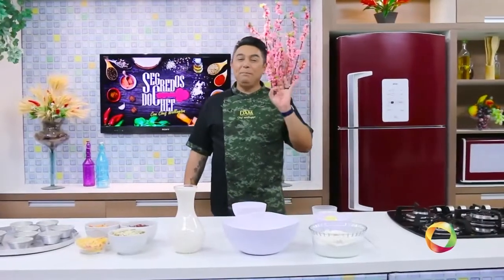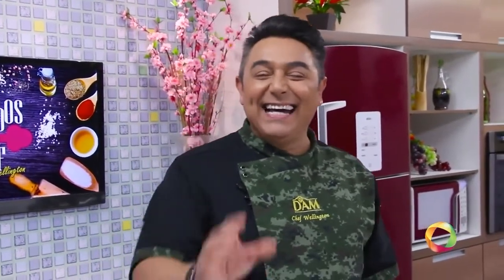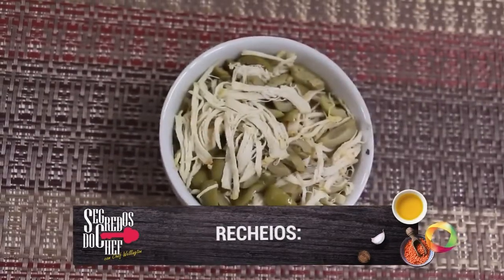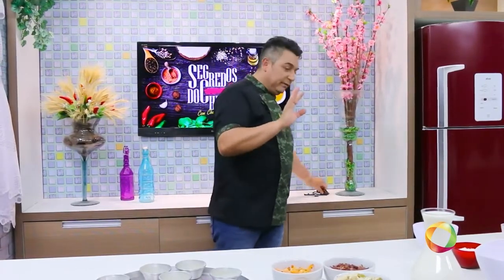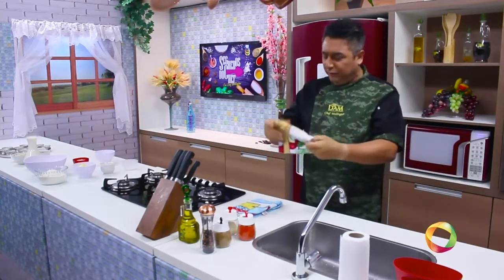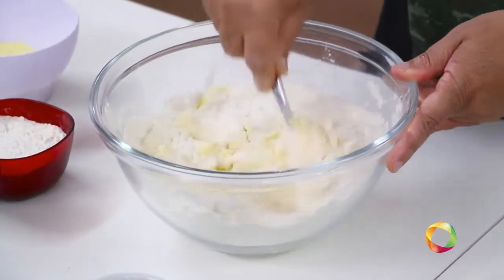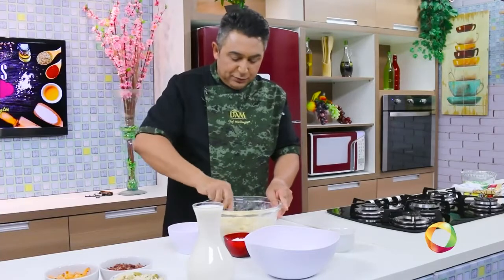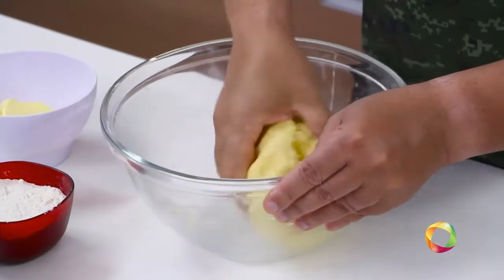Segredos do Chef - Bloco 1 - 04 10 2018